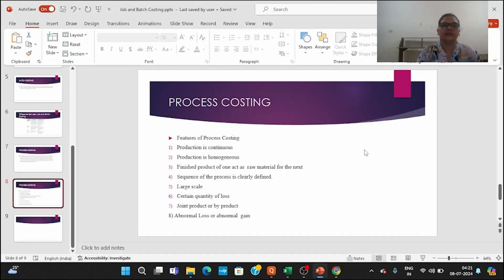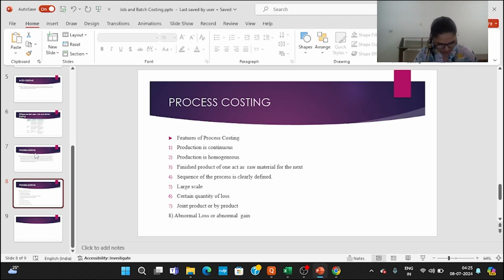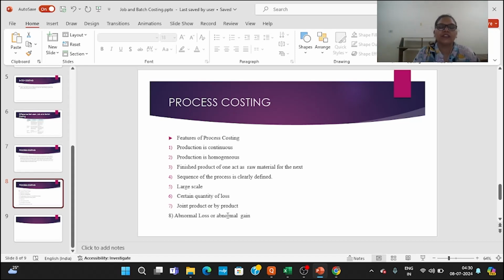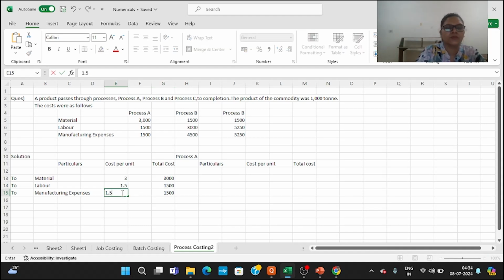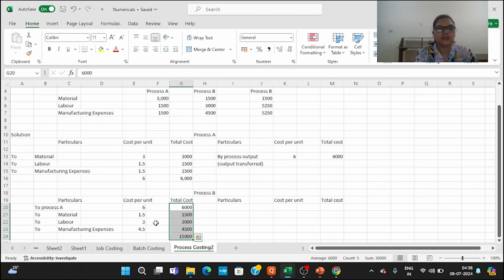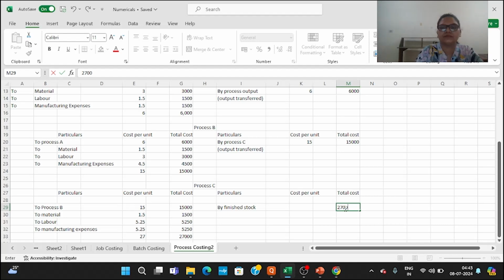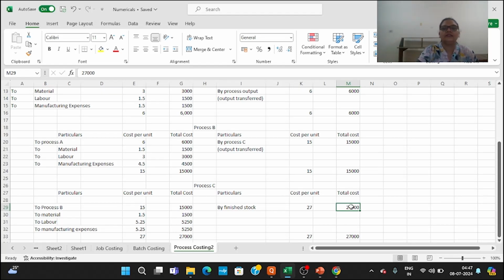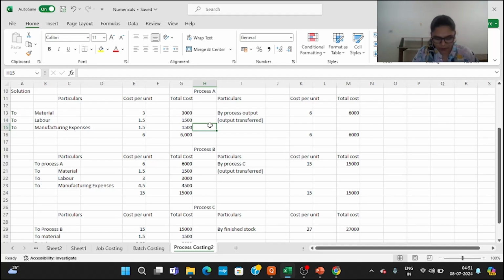Block-4 L 6 Topic Process Costing